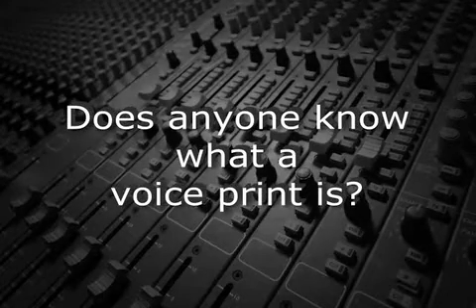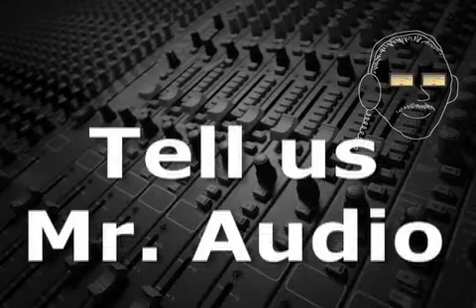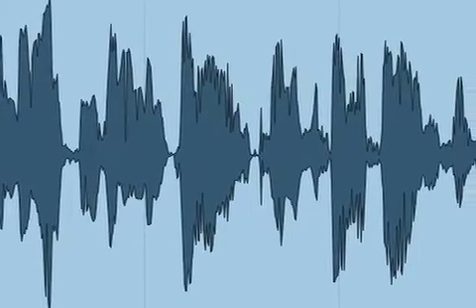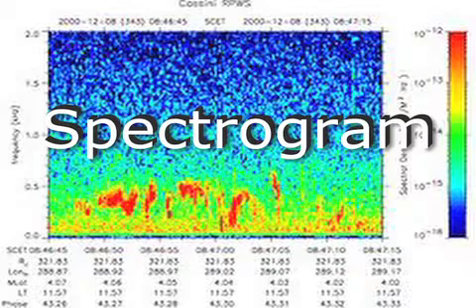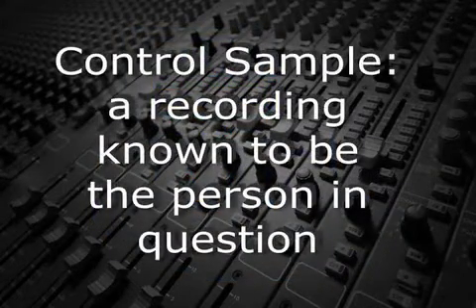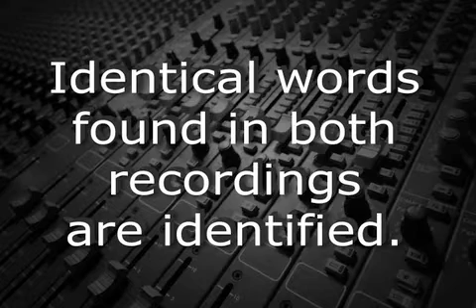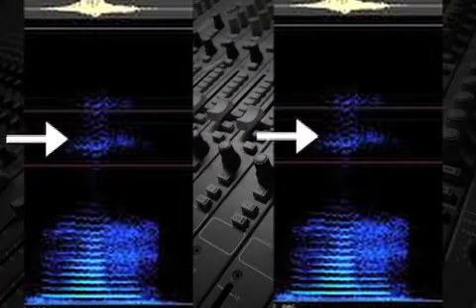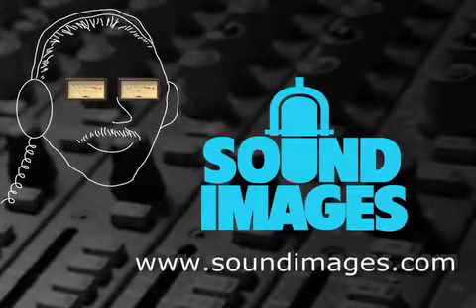Voiceprints.m4v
Like fingerprints, everyone's voice print is unique, and can be used to positively establish the identity of a recorded voice.  Voice prints are now admissible in most court cases in the United States.

Unlike a typical amplitude envelope displayed by most non-linear editing systems, a voice print, also called a "spectrogram", displays the frequency distribution on the vertical axis plotted against time on the horizontal axis.  The device that displays this information is called an audio spectrograph or sonograph.

In order to confirm a match with a particular voice, a control sample, (a recording known to be that voice), must be obtained.  As many identical words that can be found in both the recording in question and the control sample are identified.  These words are analyzed on a spectrograph and are then compared in order to determine if the voice is a match or not.